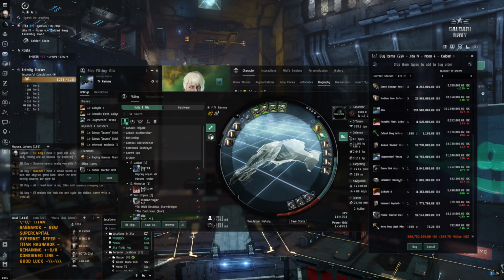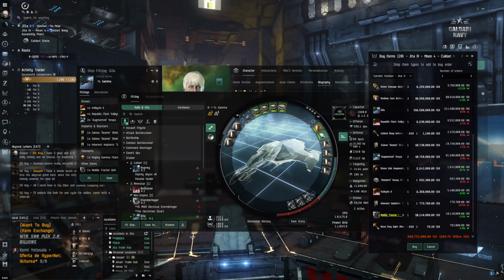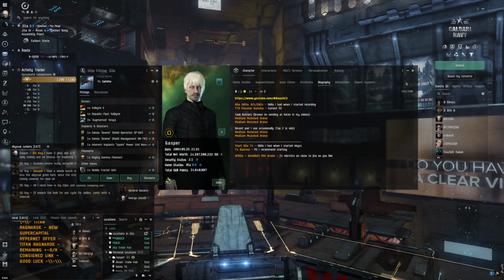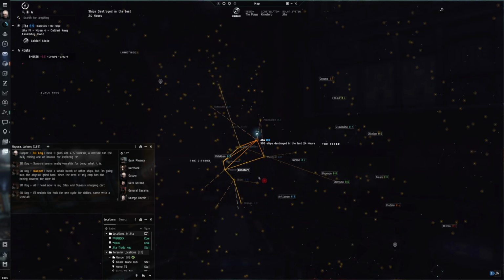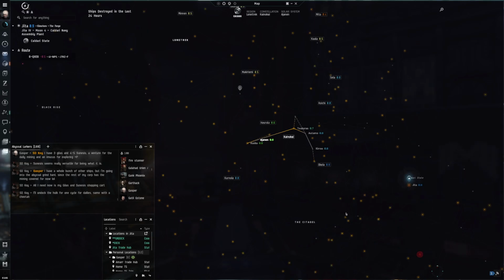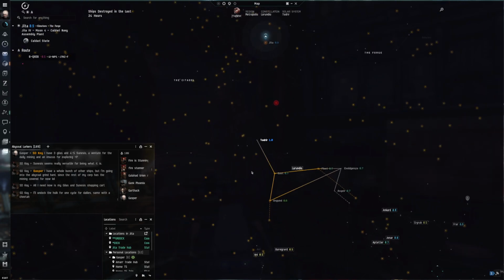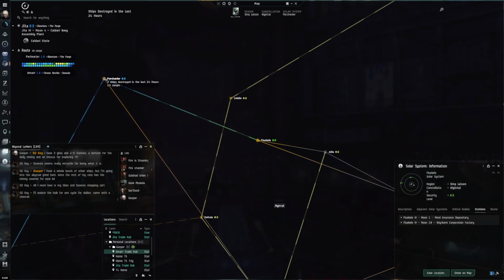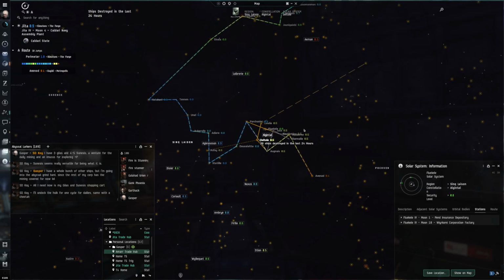Eve Online Abyss T4 Gamma Gila Guide Part 1 Picking a system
Free Million SP new and returning players

Skill plan is on my in-game bio.  Gasper

10MN Afterburner II
Caldari Navy Large Shield Extender

'Arbalest' Heavy Missile Launcher

Republic Fleet Valkyrie x4
'Augmented' Vespa x2

Nova Fury Light Missile x10000
Nanite Repair Paste x200
Caldari Navy Inferno Heavy Missile x2000
Zainou 'Gnome' Shield Operation SP-903 x1
Zainou 'Gnome' Shield Management SM-703 x1
Inherent Implants 'Squire' Power Grid Management EG-601 x1
Raging Gamma Filament x1
Mobile Tractor Unit x1